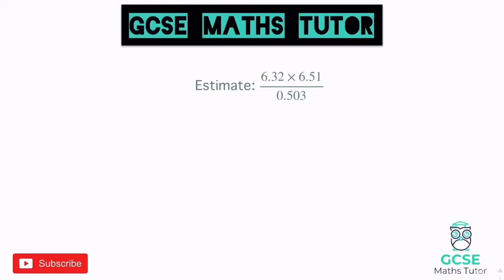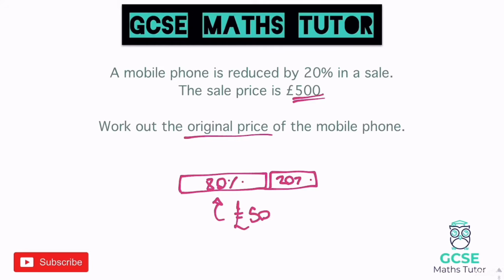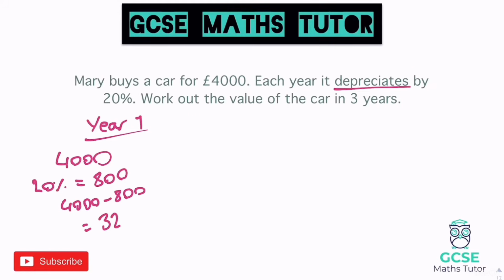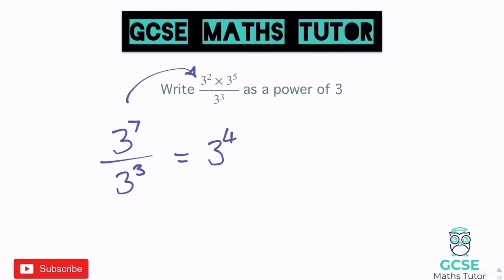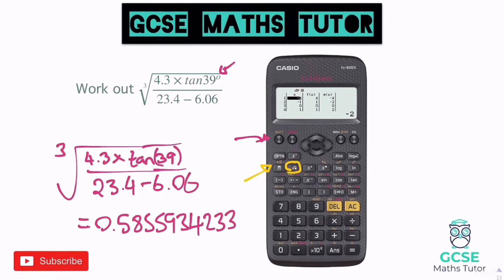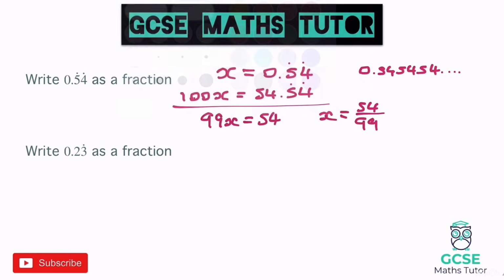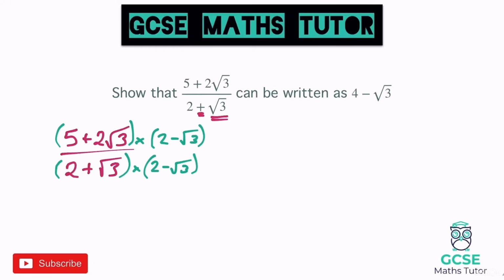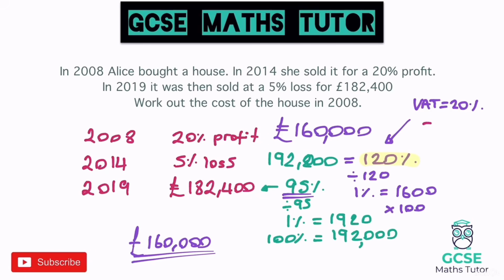All of Number in Less Than 1 Hour!! Foundation & Higher Grades 4-9 Maths Revision | GCSE Maths Tutor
A video revising the techniques and strategies for all of the foundation & higher only Number topics that you need to achieve a grade 4-9 in your GCSE maths.

These topics are the essential ‘crossover’ and ‘higher only’ topics that appear on both the foundation & then higher only GCSE papers in the (9-1) maths GCSE. This however is not ALL of the question styles within the GCSE. Further videos can be found on the channel for a more in depth look at some of these ‘higher only’ topics.